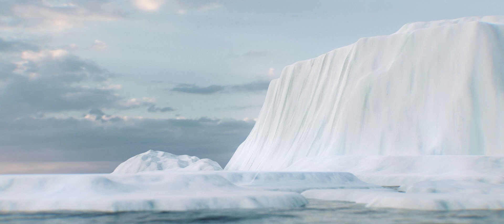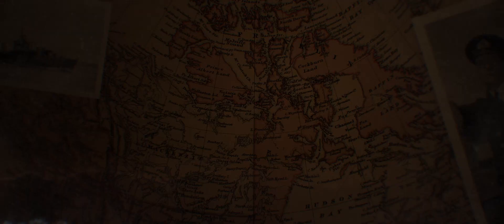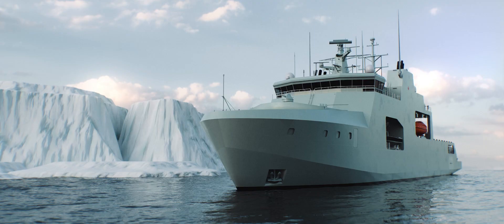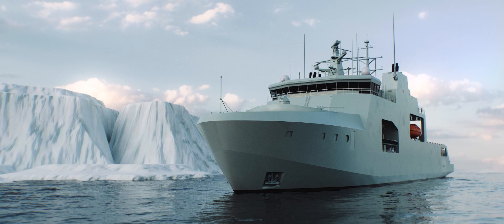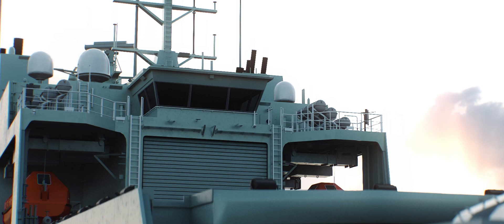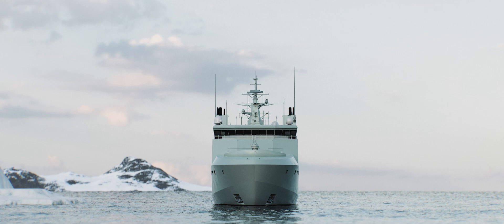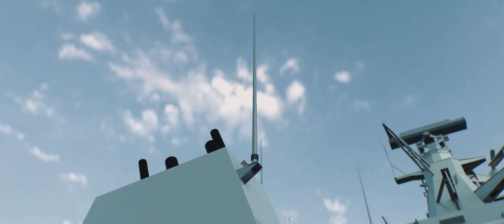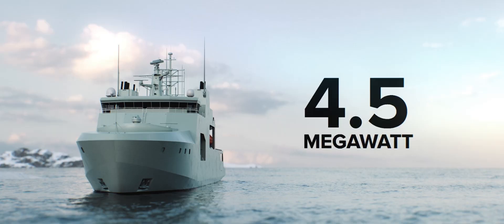The Harry DeWolf Class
The Arctic and Offshore Patrol Vessel, designated the Harry DeWolf-class, will enhance the RCN’s ability to assert Canadian sovereignty in Arctic and coastal Canadian waters, and support international operations as required.

Les navires de patrouille extracôtiers et de l'Arctique, qui appartiennent à la classe Harry DeWolf, viendront renforcer la capacité de la MRC à affirmer la souveraineté du Canada dans les eaux arctiques et côtières canadiennes, et à soutenir les opérations internationales au besoin.